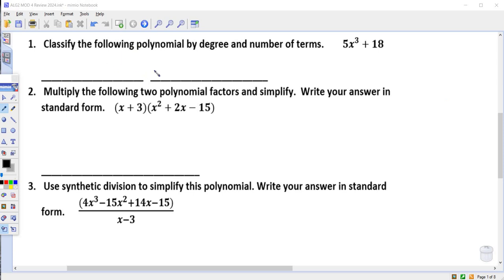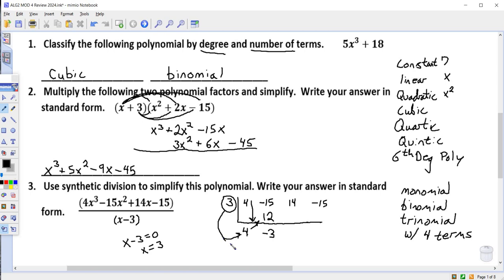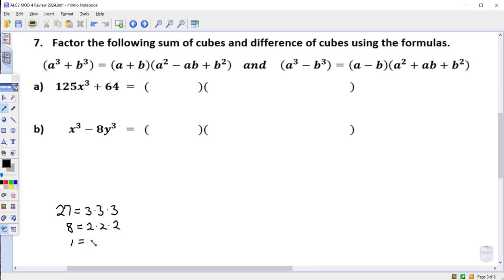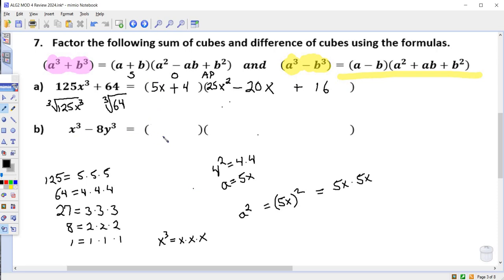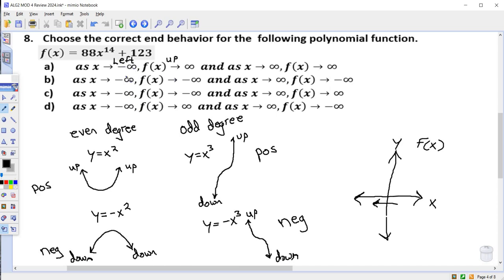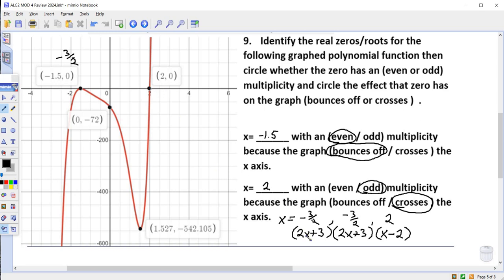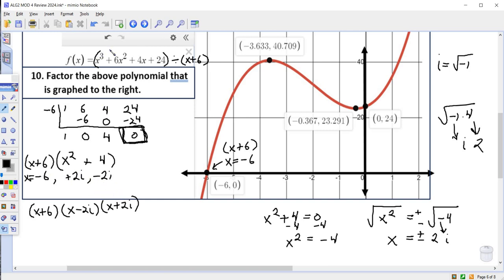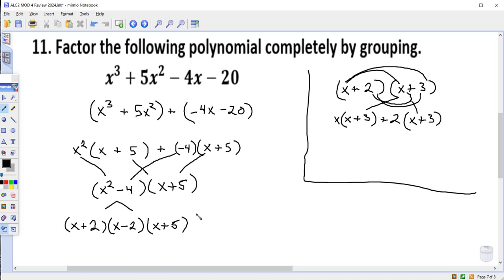ALG2 MOD 4 Review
Time tag links in the below description by question number and topic.
Classify polynomials. Multiply polynomials. Use synthetic division to divide polynomials and evaluate polynomials. The Fundamental Theorem of Algebra. Sum and difference of cubes. End behavior. Analyze zeros/roots. Factor a polynomial by dividing out the real roots and factoring a quadratic. Factor by grouping.
0:05 Question 1:  Classify polynomials by degree and number of terms.
2:30 Question 2:  Multiply a linear binomial and a quadratic trinomial.
4:17 Question 3:  Divide a cubic polynomial by a linear binomial factor using synthetic division.
10:00 Question 4:  Evaluate a polynomial function using synthetic division and The Remainder Theorem.
12:45 Question 5: Identify the exact number of zeros/roots of a polynomial.
13:08 Question 6:  Identify the number of Real or Imaginary factors of a polynomial.
13:48 Question 7:  Factor a sum or difference of cubes using a formula.
22:32 Question 8: Identify the end behavior of a polynomial.
31:49 Question 9:  Identify Real zeros/roots of a polynomial with their multiplicity and effect on the graph.
37:02 Question 10: Factor a cubic polynomial completely by dividing out a real factor and solving for the imaginary roots to find the other two factors.
44:20 Question 11:  Factor a cubic polynomial with 4 terms by using grouping.